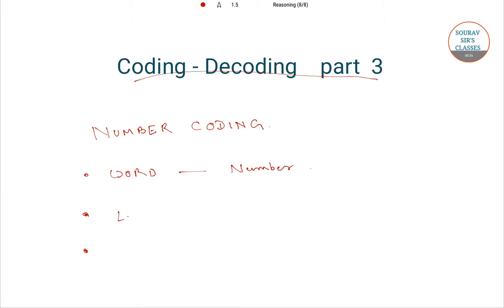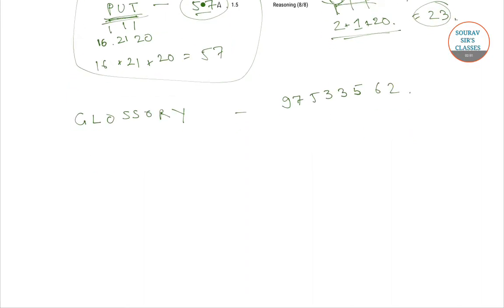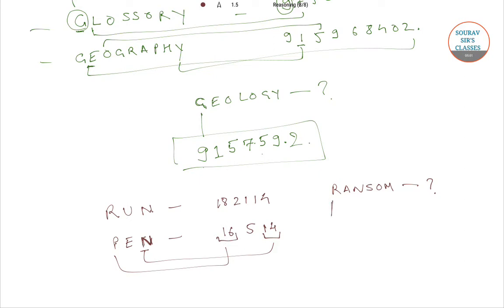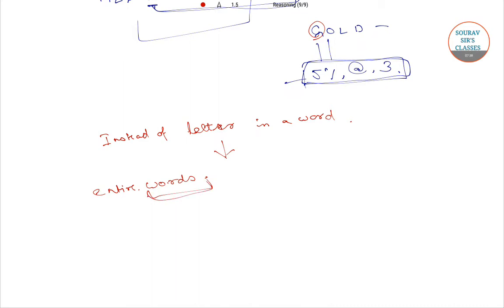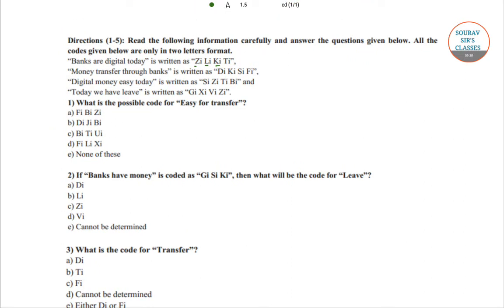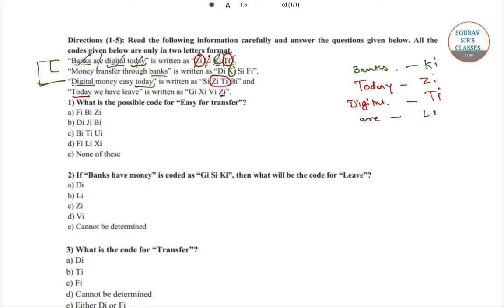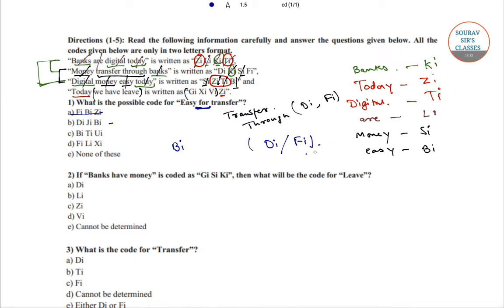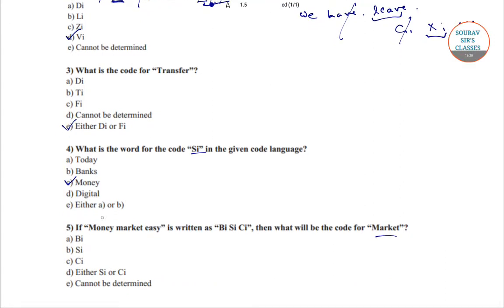CODING DECODING PART 3 LOGICAL REASONING COMPLETE SOLUTION,YEAR SOLVE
CODING DECODING PART 3 LOGICAL REASONING COMPLETE SOLUTION,YEAR SOLVE,ONLINE LECTURES AND STUDY MATERIALS